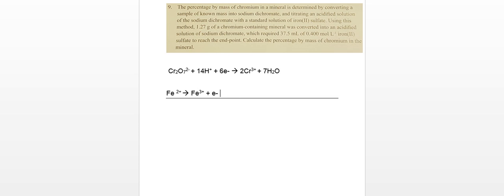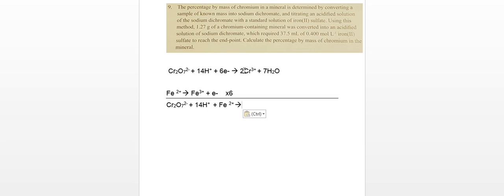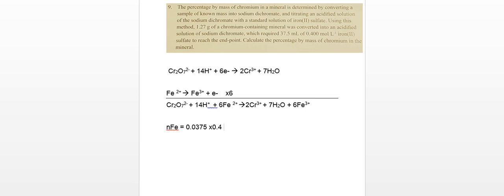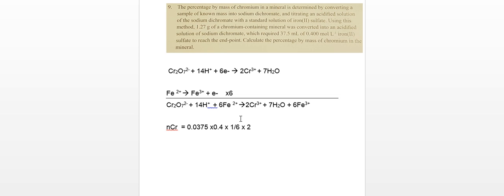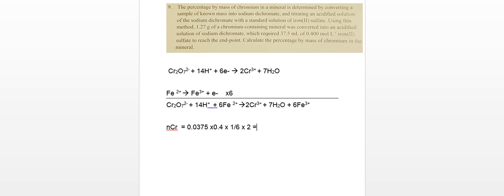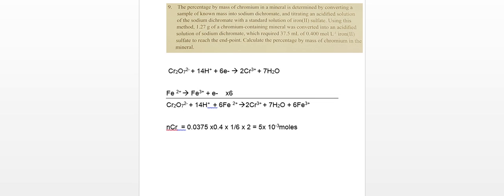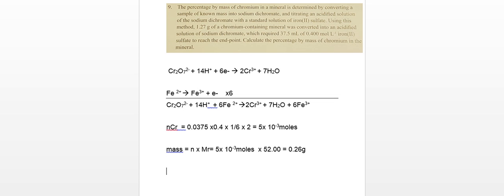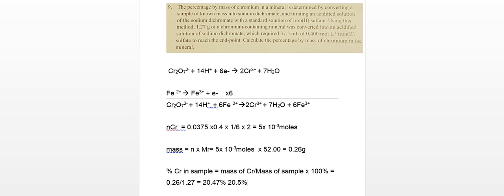Set 31 q9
Percentage composition and yield